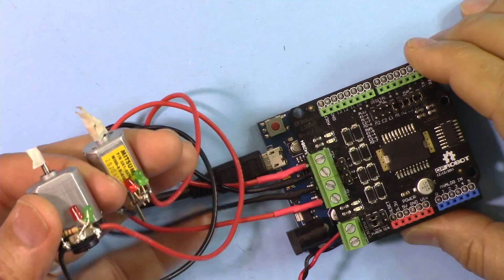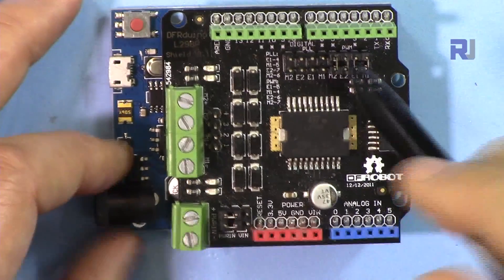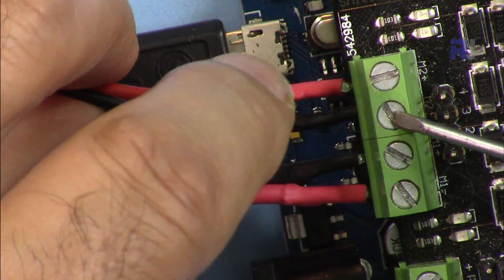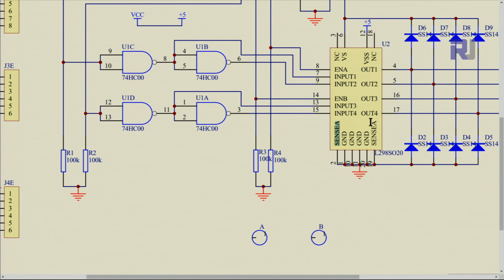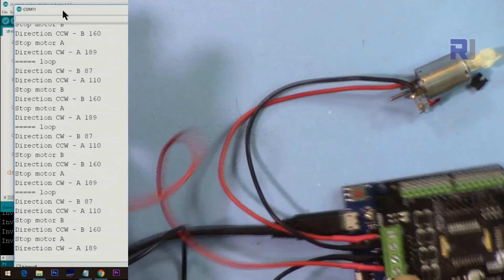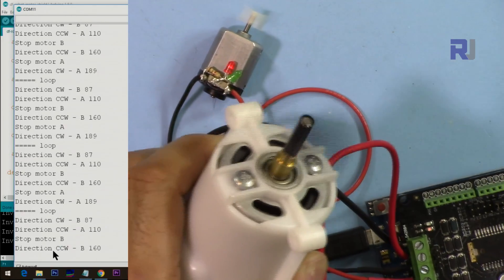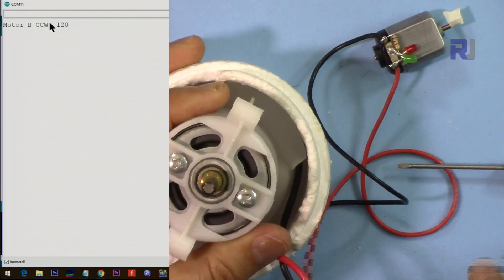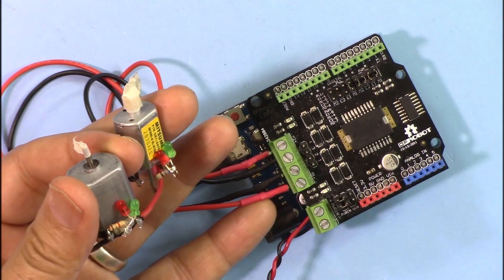Complete Guide to DFRobot Motor Shield L298N for Arduino UNO RJT123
This video provides guide on how to use DFRobot motor shield and how to control 2 DC motors. Arduino code is provided bellow.

Jump to different section of this video:
04:07 Wiring Explained
05:21 Datasheet visited
07:49 Code Explained
11:00 Demonstration of motor
14:28 Advanced Code and demo
15:50 DFRobot Motor Shield VS. Arduion.CC Shield

Learn Arduino from a proven instructor with 100s of projects, code, wiring diagram  in structured course in one place.